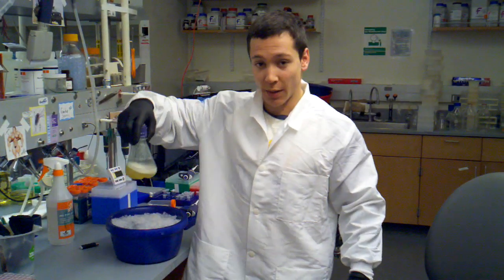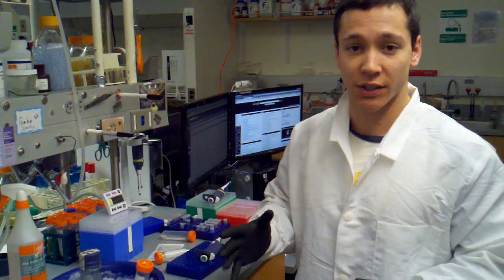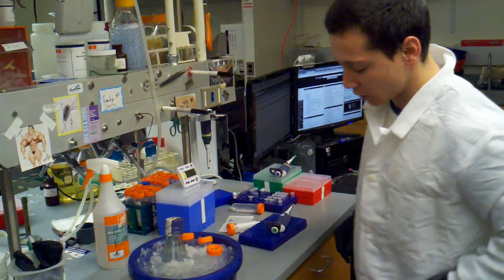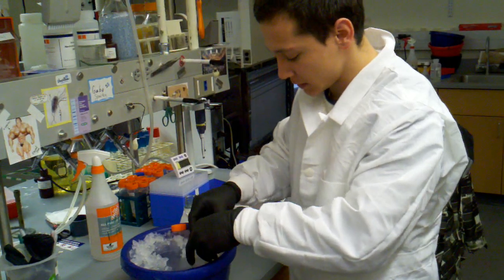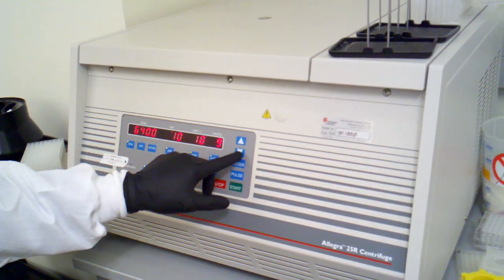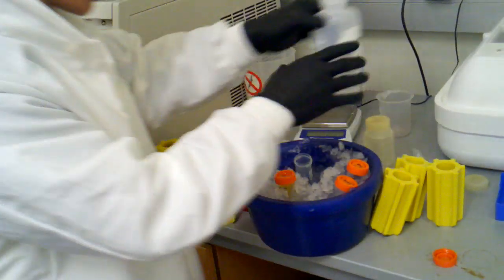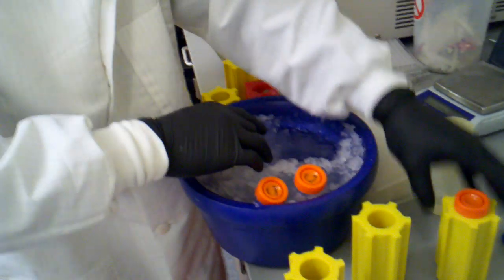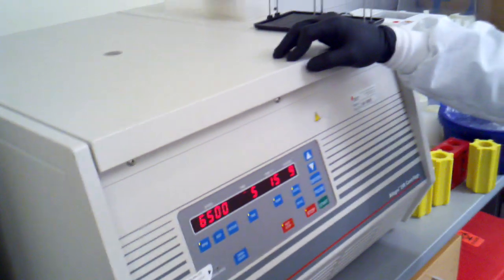datsenko wanner electroporation spin down culture